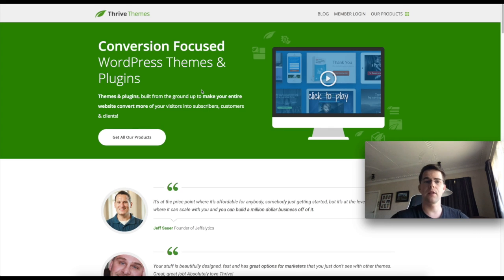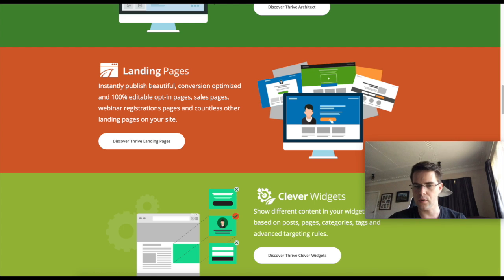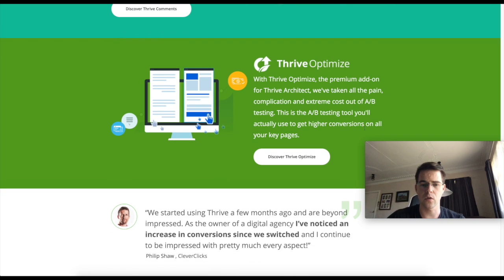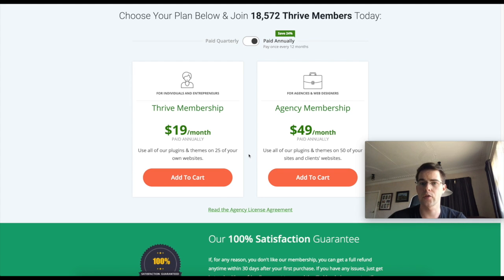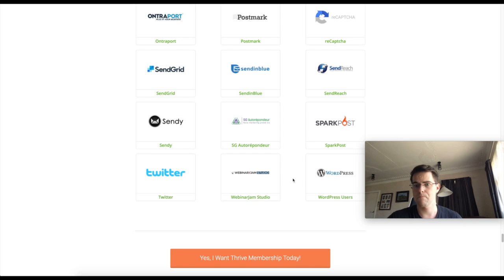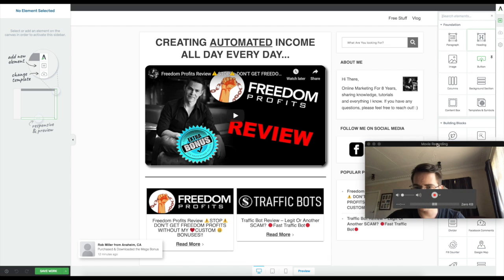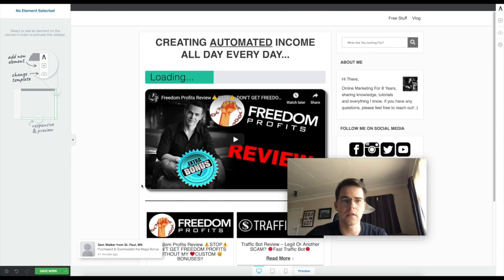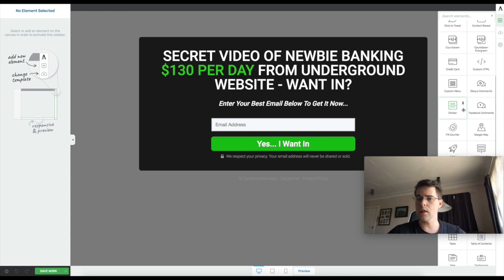Thrive Themes and Architect Review: ⚠️(STOP) ⚠️ DON'T GET THRIVE THEMES WITHOUT MY CUSTOM BONUSES 🤑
This Thrive Themes Review Is a Fantastic Drag and drop page builder. I use Thrive Themes on my own blog every day and it completely cuts all the time out of building web pages and blog posts. I HIGHLY RECOMMEND Grabbing this product while it is still so cheap and hot on the market.

There is 3 Thrive Theme Bonus’s included plus many more Thrive theme Tutorials in the making.

Want more Cameron Fulton? 🙌

Want to do some Reading?? 🤔📚